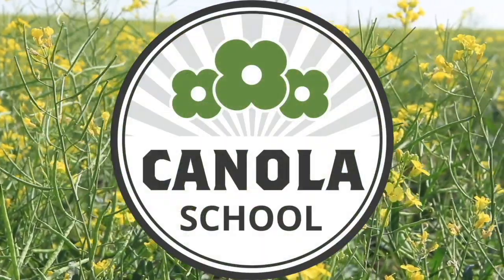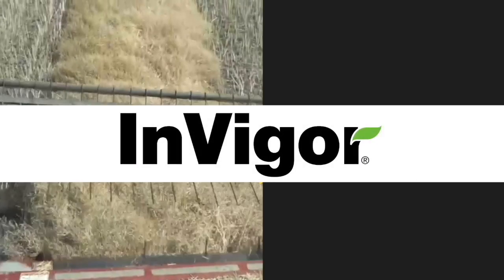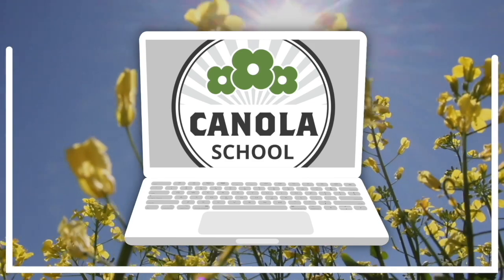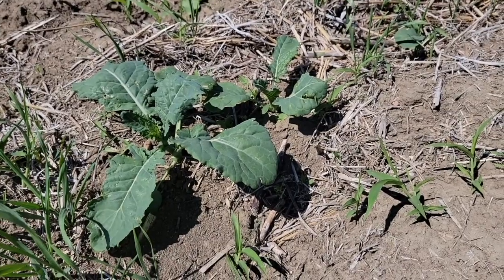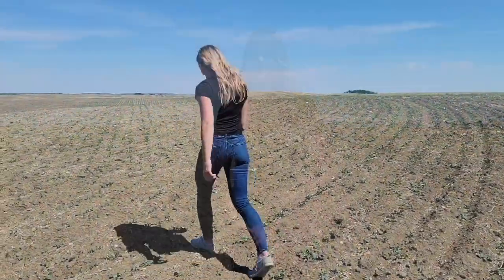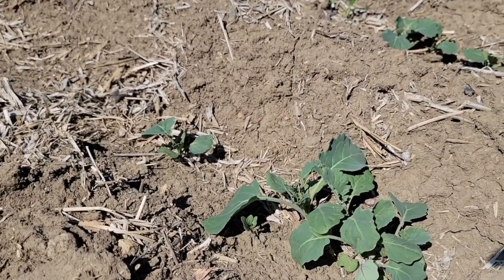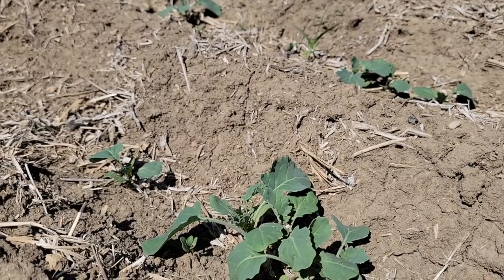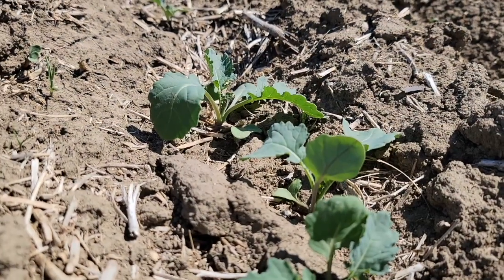Canola School: A two-pass herbicide layering strategy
Herbicide strategy for in-crop herbicide applications in canola first requires knowing what weeds are out there, and keeping in mind that two applications is an option.

In this Canola School episode, Jaeda Hoppe, field crop agronomist at Biggar, Sask. says that two in-crop herbicide applications is likely, if the weeds are there and the spring conditions have been dry.